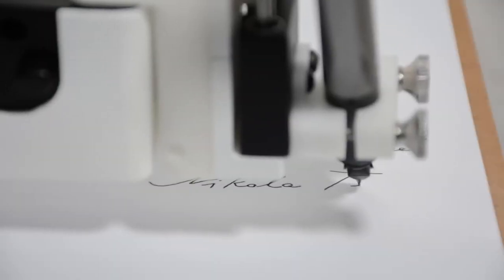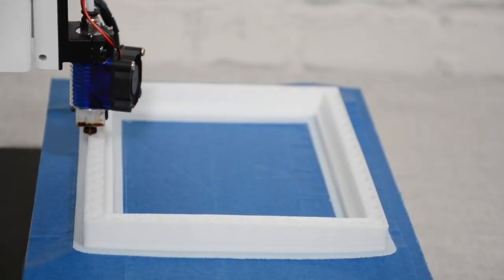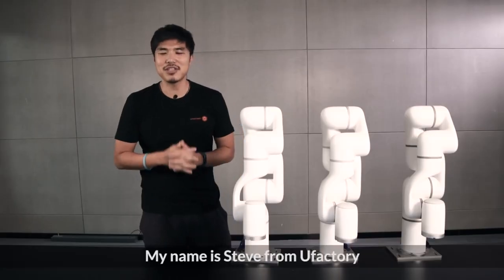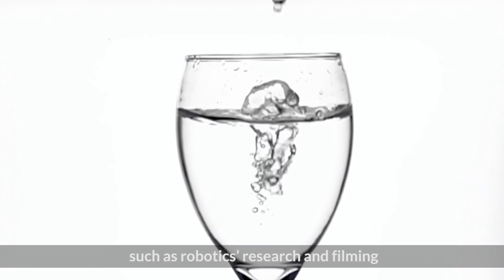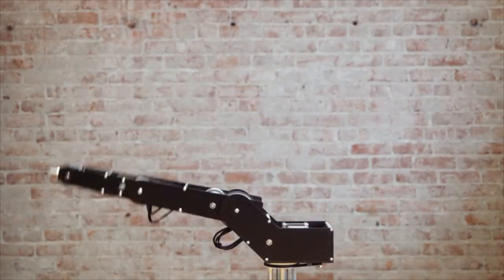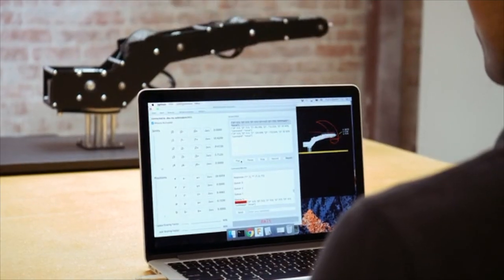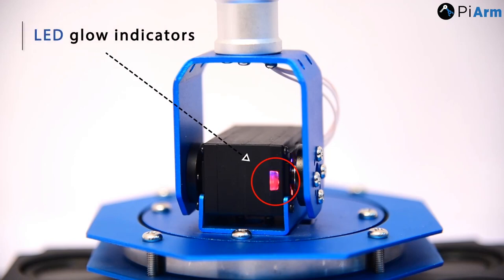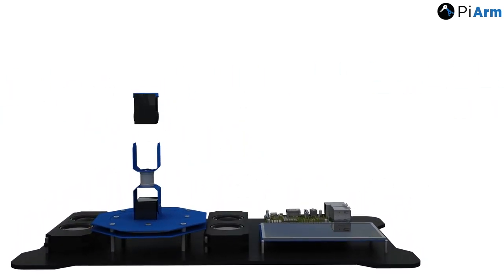5 Cool Robotic arms for your desktop ▶ 3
5 Cool Robotic arms for your desktop

0:00 Rotrics|The Modular All-In-1 Desktop Robot Arm For Everyone
2:01 UNIVERSAL ROBOTS UR3 UR5 UR10
4:28 xArm Cost-effective Service ▶ Robot
6:55 Dorna, high performance automation
9:41 PiArm: The DIY Robotic Arm for Raspberry Pi